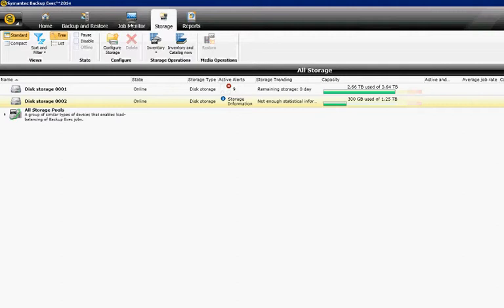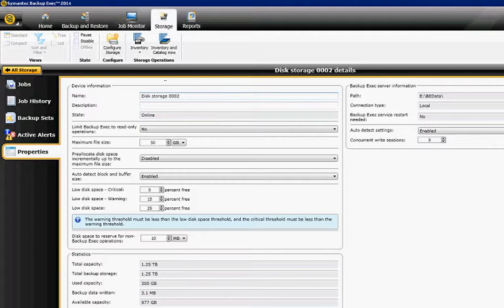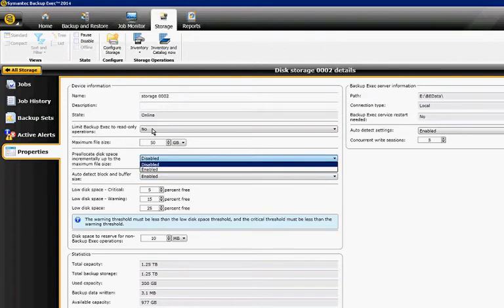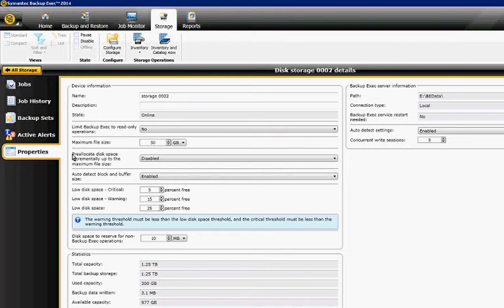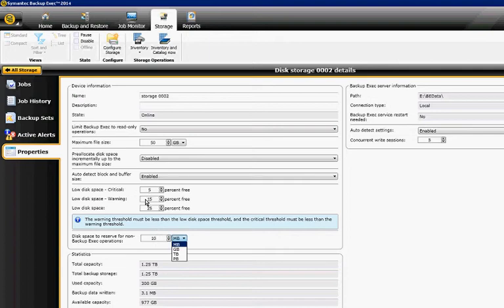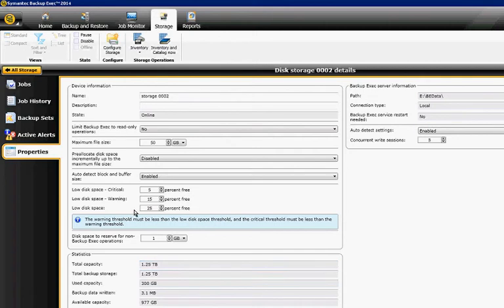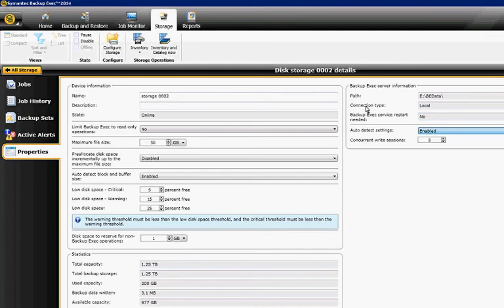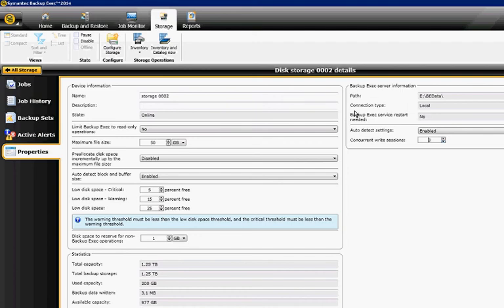How to edit a backup storage device in Backup Exec 2014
Author, teacher, and talk show host Robert McMillen shows you how to edit a backup storage device in Backup Exec 2014